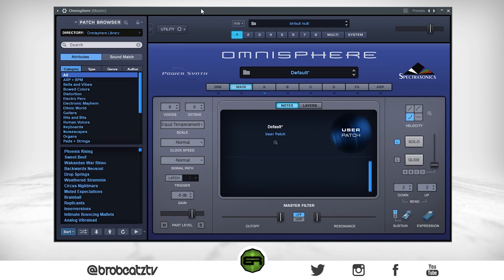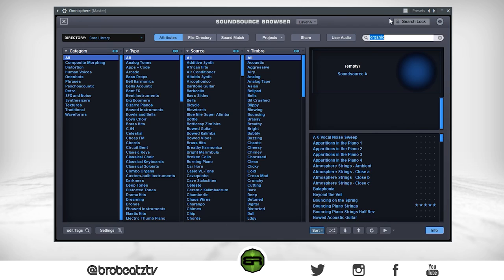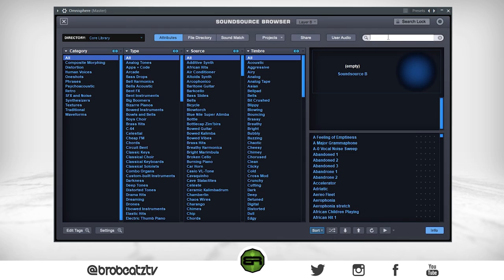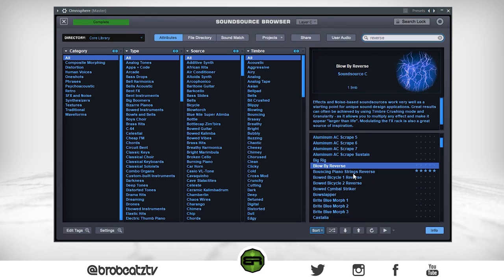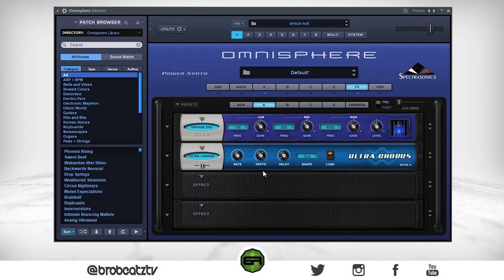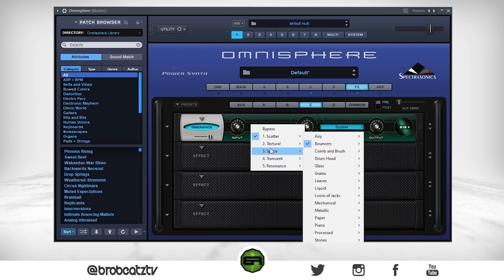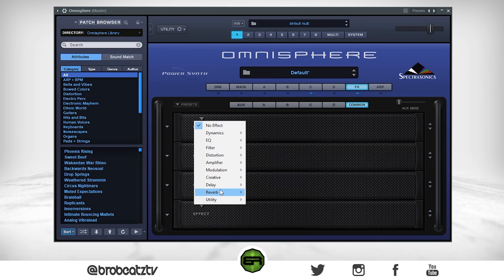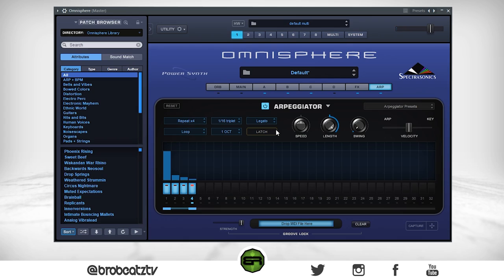Use These Pro Level Tips To Make Dynamic Guitar Sounds In Omnisphere! 🔥🎻